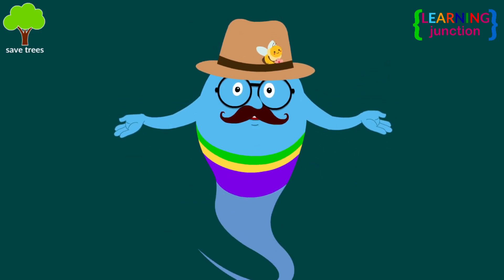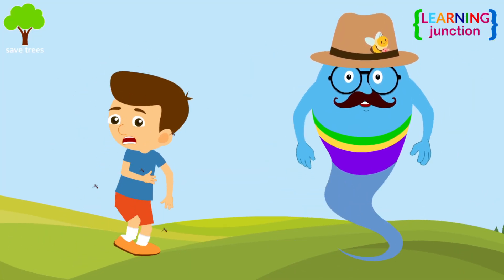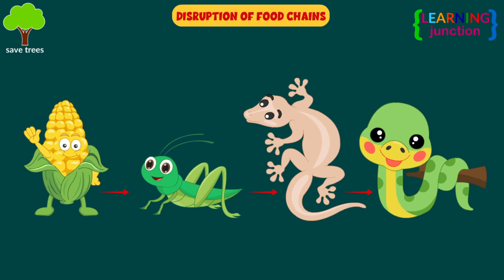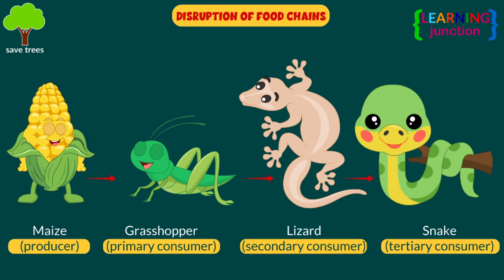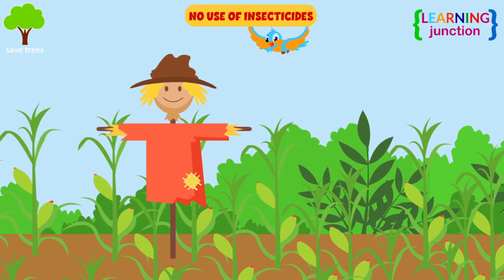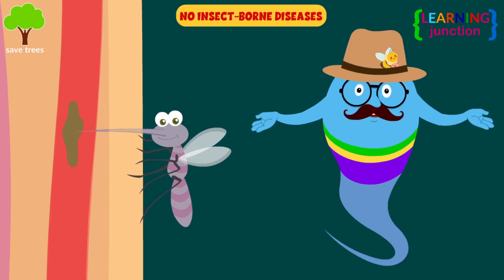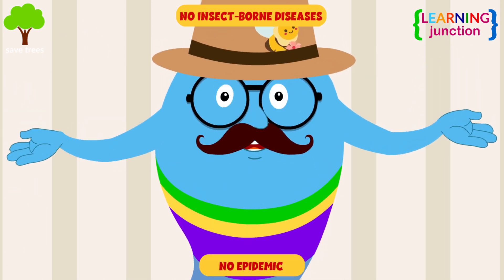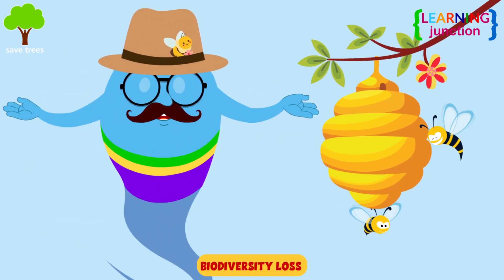What if all the insects disappeared? - What If All Insects Vanished? - Learning Junction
Whenever a mosquito bites us or we fall ill due to insects, we think that it would be good if all the insects went extinct. We all think of insects as harmful creatures and always try to get rid of them.

Have you ever thought that insects are actually very important in the ecosystem? Their contribution cannot be neglected.

In this video, we will learn in detail about the consequences of insects's disappearance. We will also see why we should not harm them and why they are beneficial to humans and animals.

Towards the end, we will see some examples of why insects are useful.

What if all the insects disappeared?,learning junction,disappeared,smallest insects,insect species,largets insects,importance of insects,insectophobia,insects,what if,science fiction,children,whatif,science,animation,education,what,fly,bee,mite,kids,bees,kids, children, animation, education,importance of insects,insects in ecosystem,Insect-borne Diseases,Vector-borne diseases,Insect-borne diseases,Why are insects important?,Why We Need Insects,What If All Insects Vanished?,If ALL insects go extinct,What if all the insects disappeared for kids,What if all the insects disappeared from earth,if all the insects were to disappear from the earth,what would happen if there were no insects in a flower garden,can humans survive without insects,what would happen if bugs went extinct,insects and bugs,